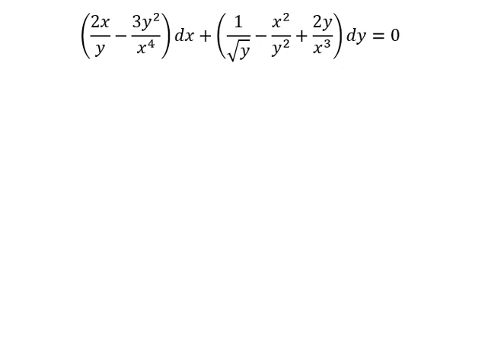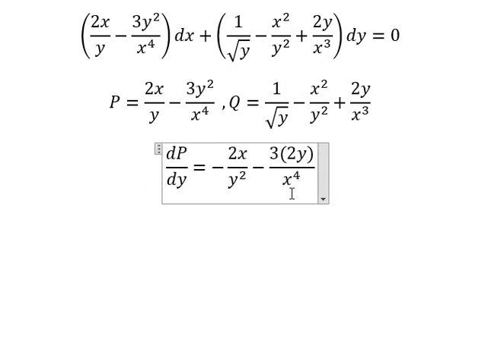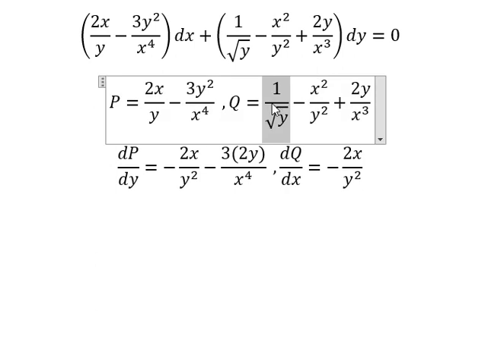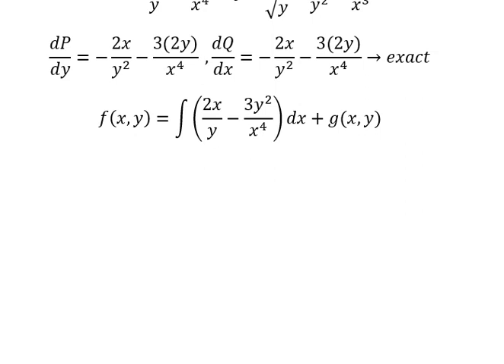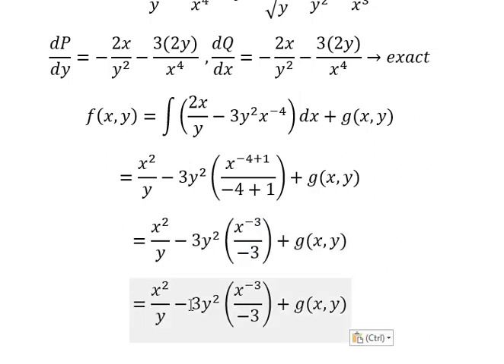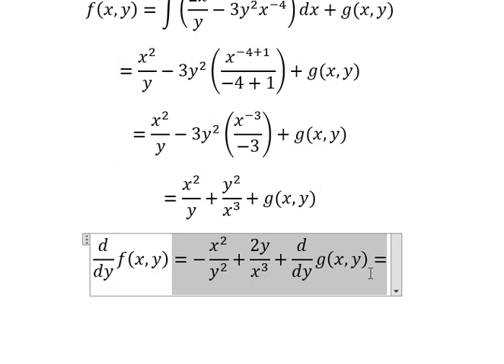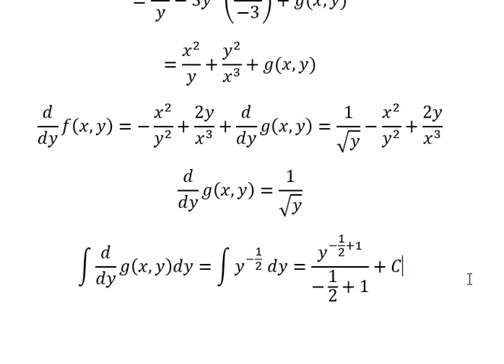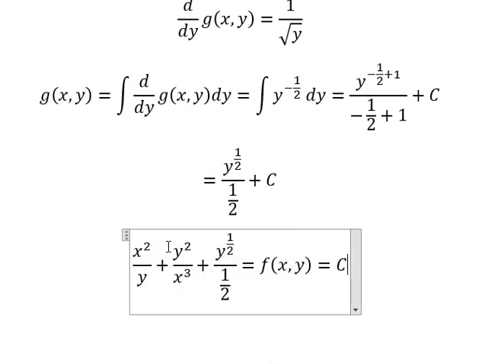Calculus Help: Exact - Differential Equations - (2x/y-(3y^2)/x^4 )dx+(1/√y-x^2/y^2 +2y/x^3 )dy=0